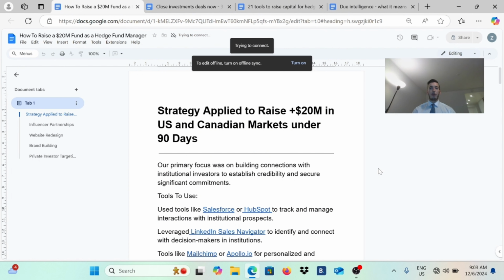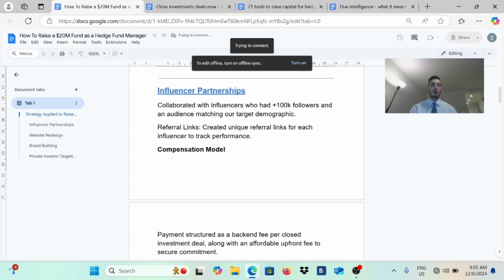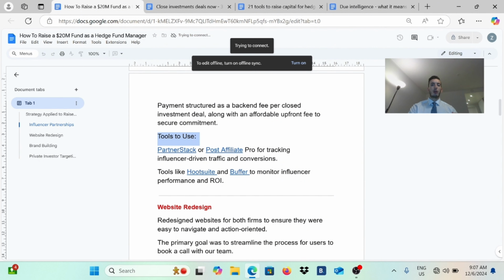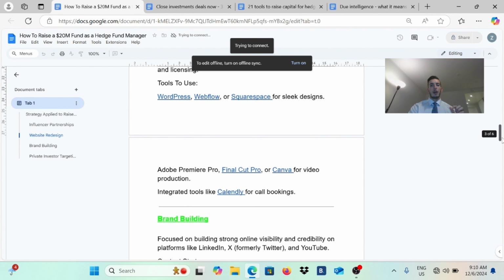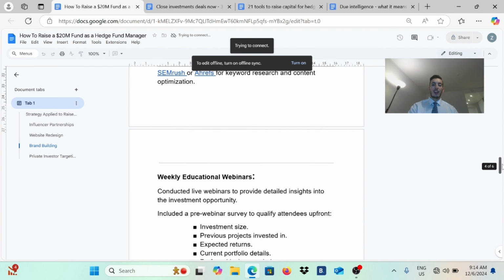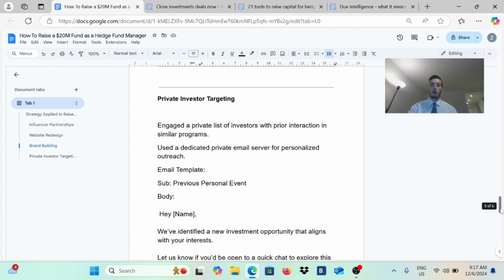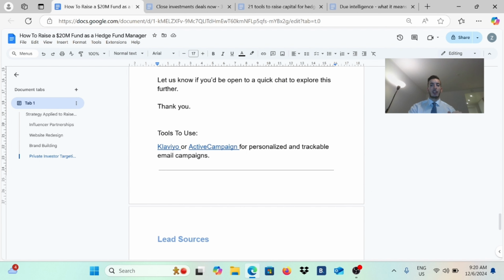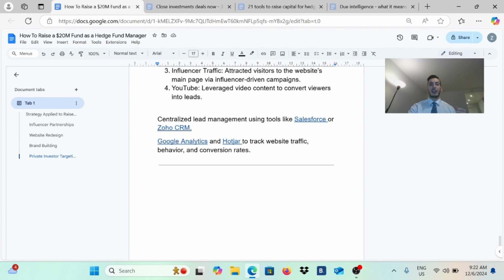How To Raise a $20M Fund as a Hedge Fund Manager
Proven with Our Clients in the US and Canadian Markets.

Here is the link to the strategy document along with the tools

In this video, you will have all of the:

• Strategies we have used to raise over $20M for our clients
• Tools you can use to apply the same methods to your hedge fund
• Steps you need to take to increase assets under management
• Methods to build a brand that generates inbound investors
• Key elements required for events to qualify investors
• How to use sales channels to generate high-quality investors
• The most critical factor all hedge fund managers need on their websites
• How to generate 4 sources of investors
• Where to direct the traffic
• How to convert investors one-on-one

You will get clear answers to your uncertainties and questions about increasing assets under management and raising capital.

New Socials

seloo

a4b88a219/

Capital For HedgeFund

HighNet Worth Individuals for HedgeFunds
HedgeFund Strategies

Fundraising for HedgeFunds

Scaling HedgeFunds Capital

How to Raise Capital for HedgeFunds Effectively
Carried Interest Explained

Hedge fundgrowth tactics for capitalraising proven methods

GP andLP Structures in HedgeFunds Simple Easy Explained

How to Start an Investment Fund for Beginners